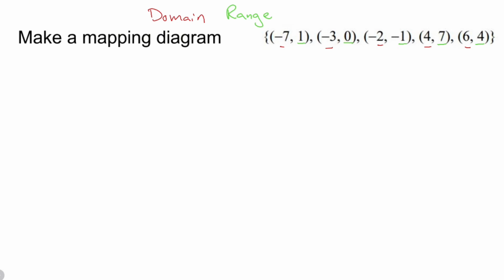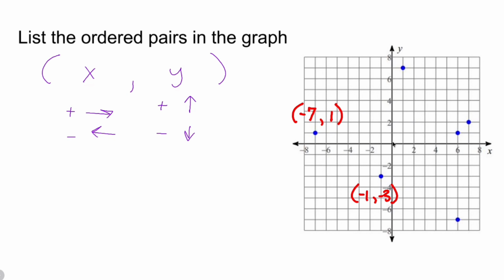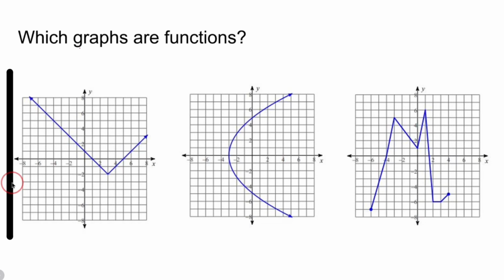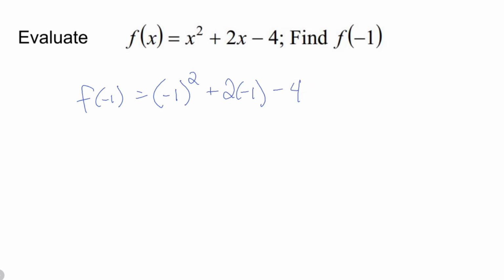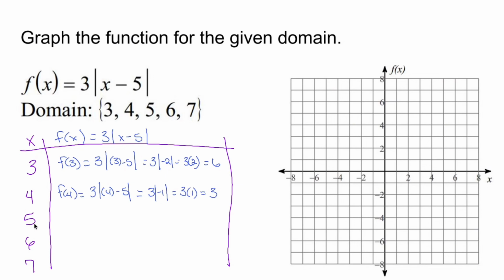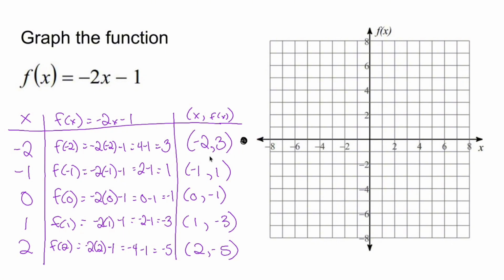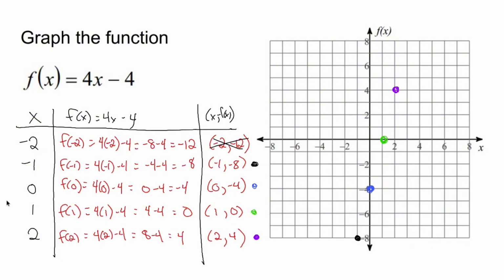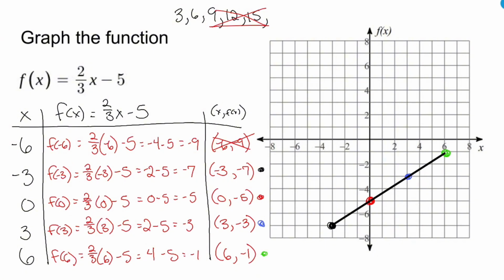Algebra 1 Practice - Volume 4: Relations and Introduction to Functions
Here's a brief description of each Algebra 1 topic:

### 1. **Discrete Relations**
   - **Definition**: A discrete relation is a set of distinct, separate points on a graph. These points do not connect because the values in the domain (input values) are distinct and not continuous.
   - **Graphing**: When graphing a discrete relation, the points are plotted individually without connecting lines. Examples include functions where inputs are integers or other specific values, like a function representing the number of students in a class (since you can’t have fractions of students).

### 2. **Continuous Relations**
   - **Definition**: A continuous relation is a set of points that form a connected curve or line on a graph. Unlike discrete relations, continuous relations involve domains that can take on any value within an interval, not just specific points.
   - **Graphing**: When graphing a continuous relation, the points are connected by a line or curve. This implies that every value within the domain has a corresponding value in the range. An example would be a function representing the temperature over time, where the temperature can vary continuously.

### 3. **Evaluating and Graphing Functions**
   - **Evaluating Functions**: This involves substituting a specific value for the variable in a function and performing the operations to find the output. For example, if you have a function \( f(x) = 2x + 3 \), evaluating it at \( x = 4 \) means calculating \( f(4) = 2(4) + 3 = 11 \).
   - **Graphing Functions**: Graphing a function involves plotting points on a graph that represent the relationship between the inputs (domain) and the outputs (range). The function can be linear, quadratic, or of another form, and the graph typically shows how the function behaves over a set of values. For a linear function like \( y = 2x + 3 \), the graph would be a straight line, while a quadratic function like \( y = x^2 - 4x + 4 \) would form a parabola.

These topics are foundational in Algebra 1, setting the stage for more advanced mathematical concepts.

/ nickperich

Nick Perich
Norristown, Pa